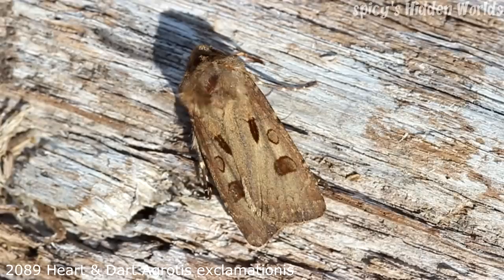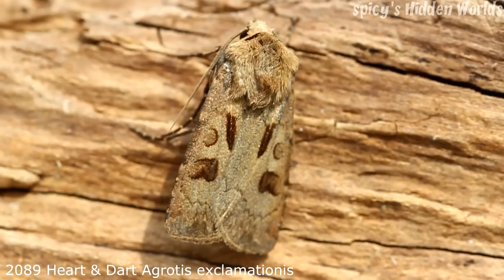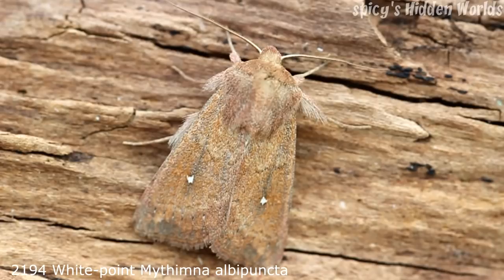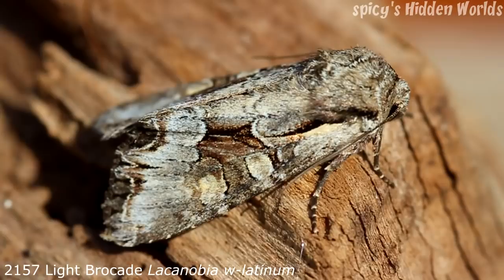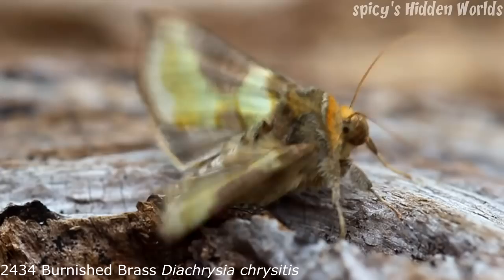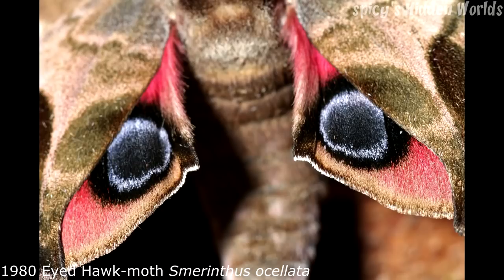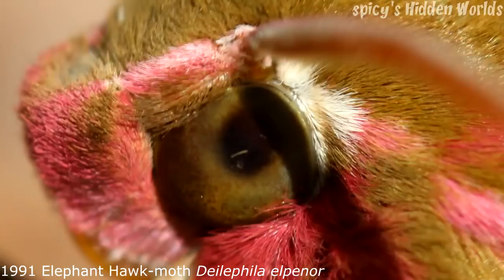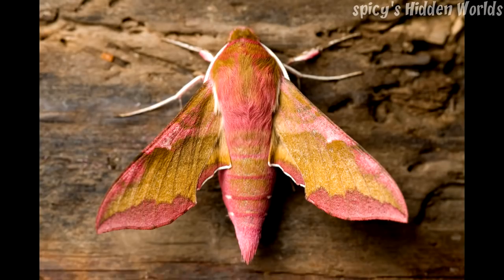Amazing Moths! The Catch EP.2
This is ep.2 of The Catch, Teaching you more of the Uk's moths.

2089 Heart & Dart Agrotis exclamationis
2321 Dark Arches Apamea monoglypha
2194 White-point Mythimna albipuncta
1961 Light Emerald Campaea margaritata
2157 Light Brocade Lacanobia w-latinum
2434 Burnished Brass Diachrysia chrysitis
1980 Eyed Hawk-moth Smerinthus ocellata
1991 Elephant Hawk-moth Deilephila elpenor
1992 Small Elephant Hawk-moth Deilephila porcellus

This was the second episode of a series of videos I will be made back in 2014.

Showing you as many different UK moths I catch in my trap as I can.
These moths were caught on the night of 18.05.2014

Due to the recent Youtube changes I am moving my content from my second channel to here. this also leave me open to be able to make more in the future. I have 7 videos like this I will be adding over the coming weeks.

Social Media

Spicy110 Metal works and support

Please send your old sprockets and discs here,

Hayling Island
PO11 1RG

STICKERS!

SanDisk Extreme 32 GB microSDHC Memory Card

Bikes

440 cc Big bore kit